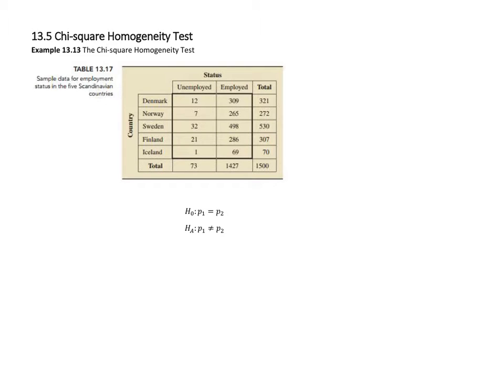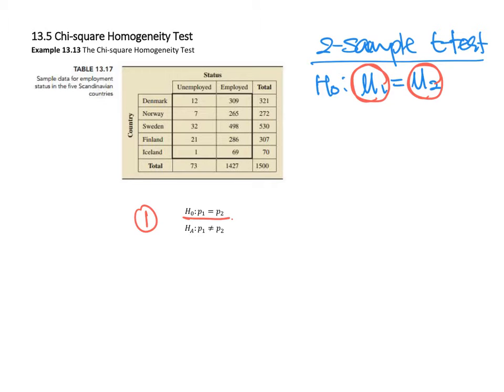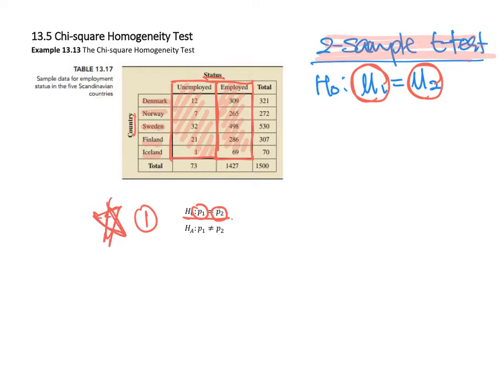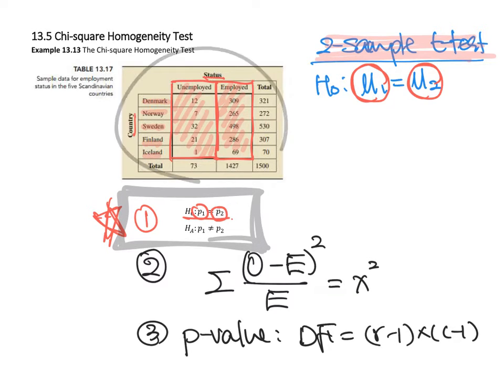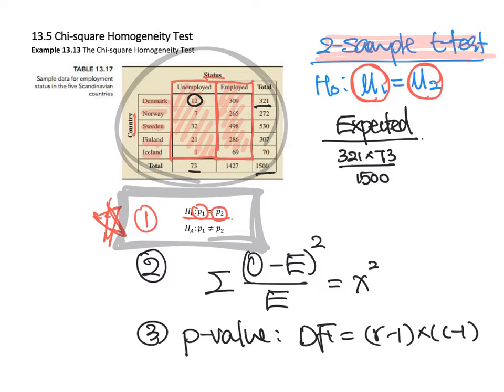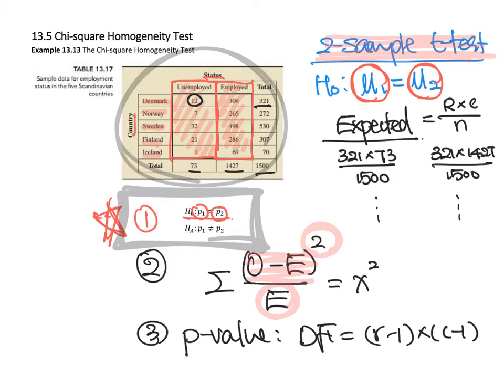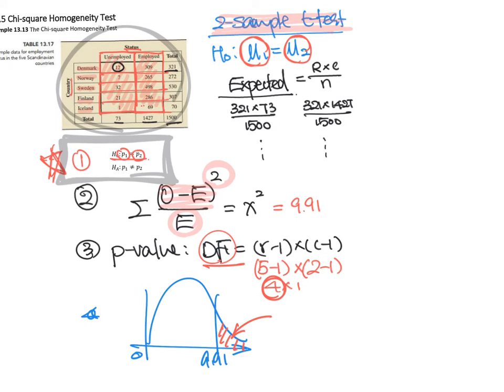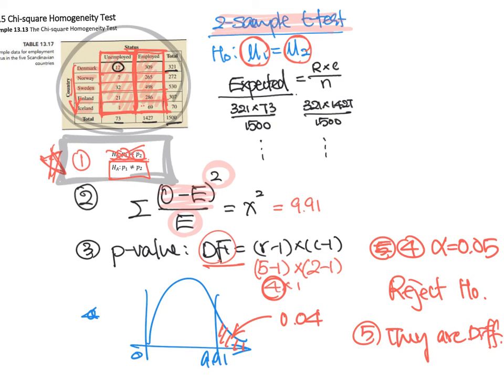STAT2603 Chi-sq Homogeneity